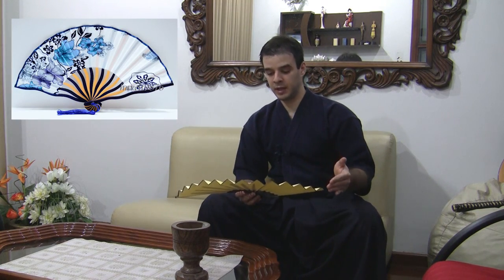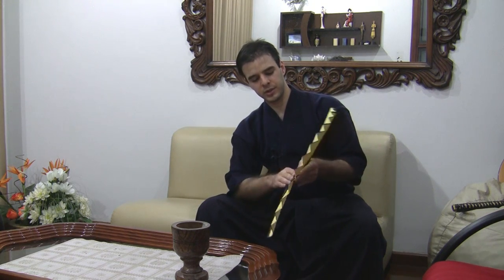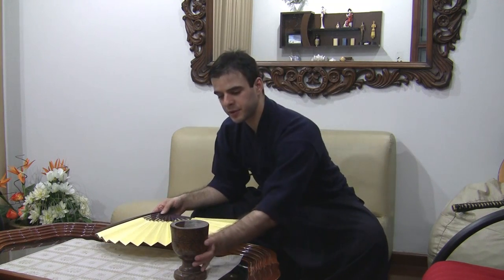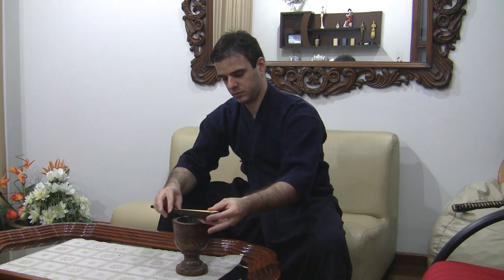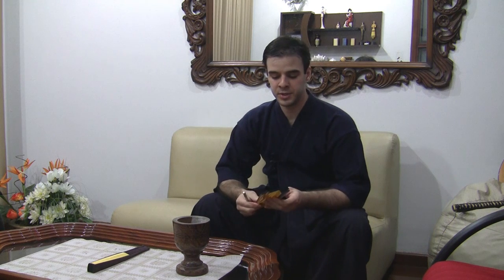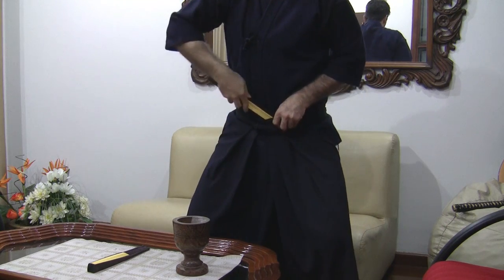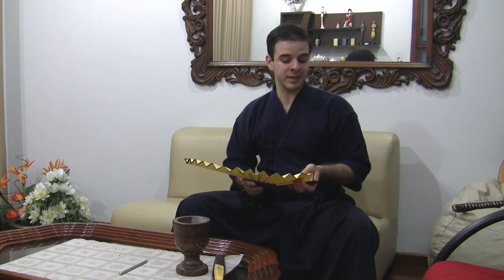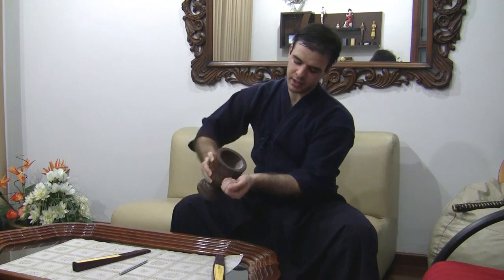Ogawa Ryu (english, leg. Br) - IBS - ASB - Gungaku Series - Kumogasai - 軍学雲火災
Series of videos explaining some of the Shizen Gungaku (strategy) studies.

This is video covers very interesting anthropological studies of strategy in ancient Japan according to Shizen tradition and details of the usage of concealed powders. Also, levels of strategy are distinguished as Heihou, Gungaku, Senryaku and Bouryaku.

By Shidoushi Thiago Moraes, in Brazil.